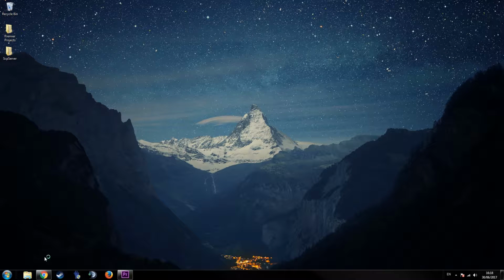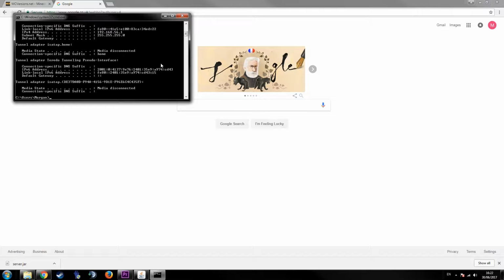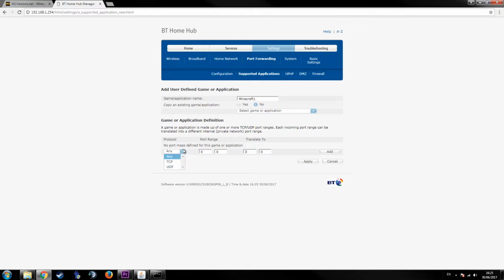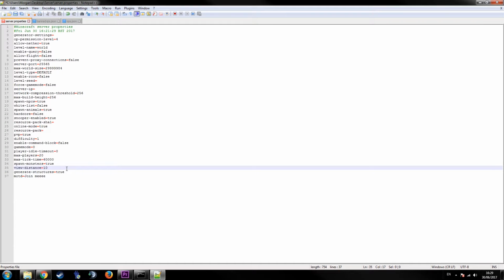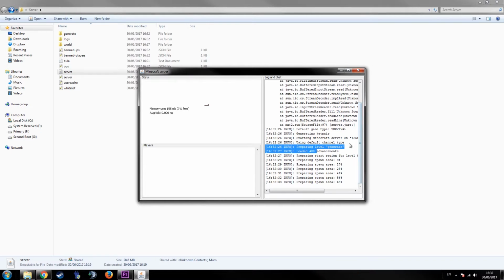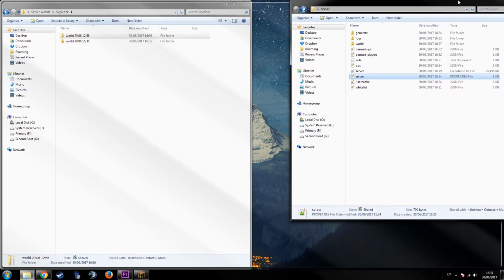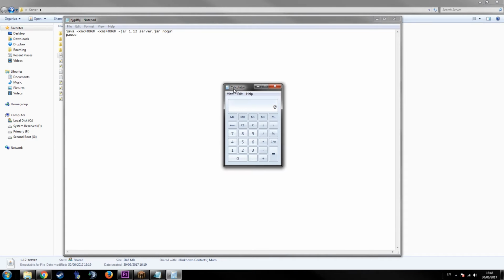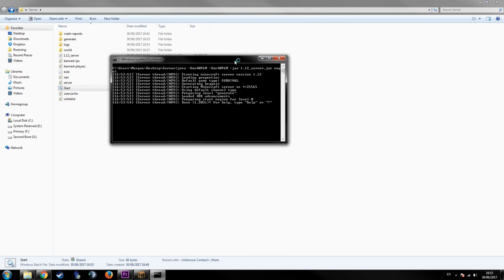Minecraft Server Setup, Organsiation, Port Forwarding and Allocation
0:00 -Downloading and Setup
3:30 -Port forwarding
9:34 -Settings and organisation
18:15 -Allocation and RAM

Server files: mcversions.net

Arguments:
java -Xmx1024M -Xms1024M -jar servername.jar nogui
pause
1GB-1024
2GB-2048
3GB=3072
4GB-4096

Modded Sever Tutorial Coming soon!